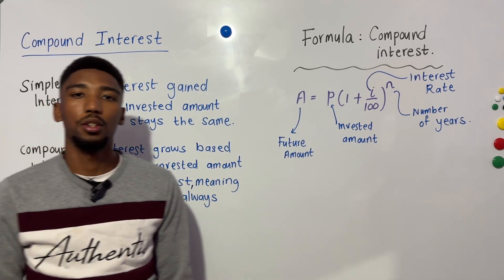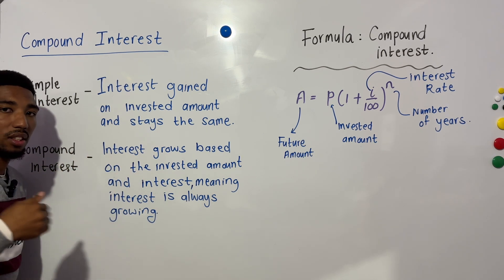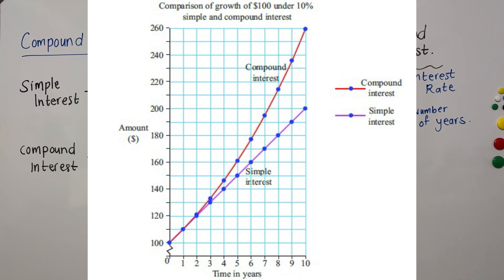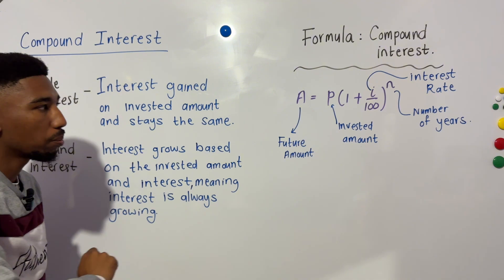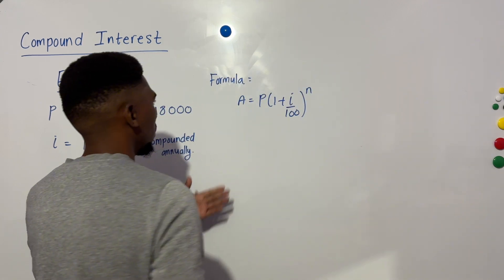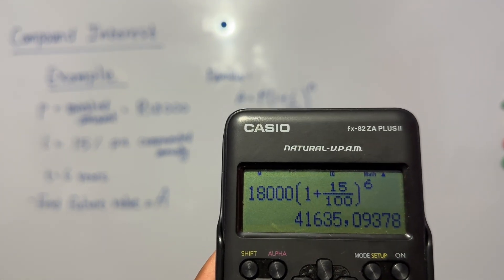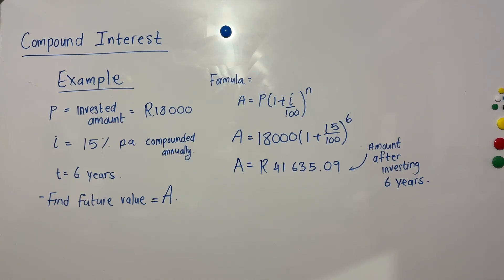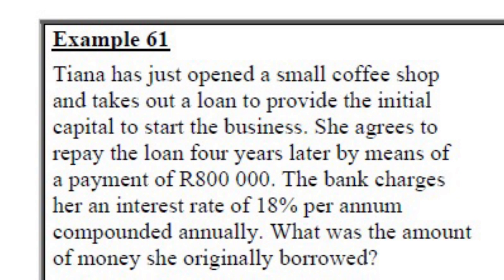Compound Interest Grade 8-9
In this video I will be doing examples on compound interest